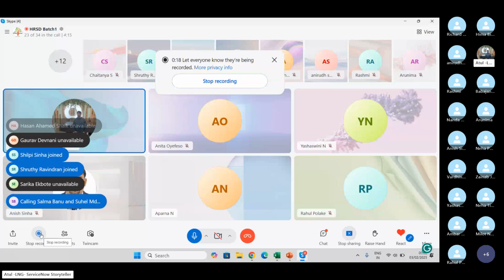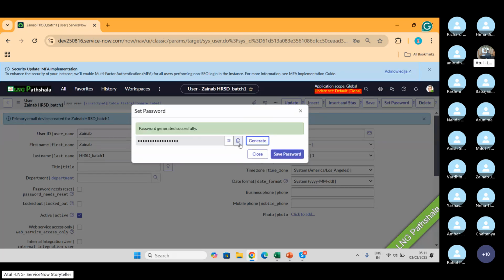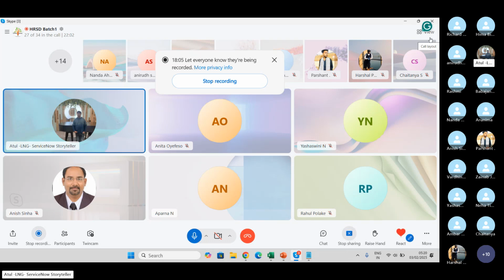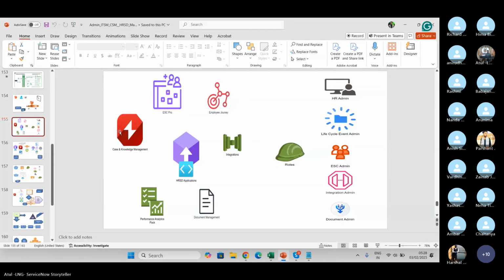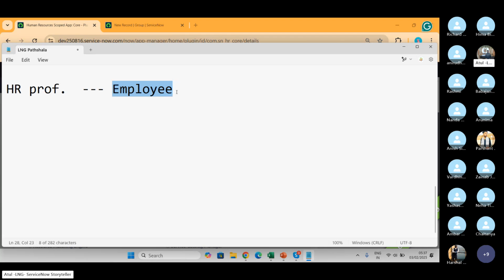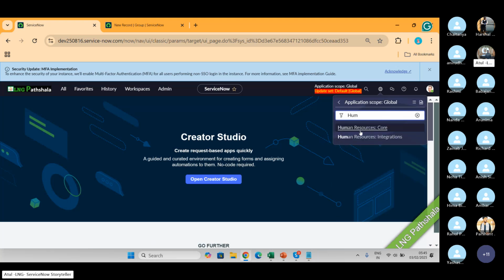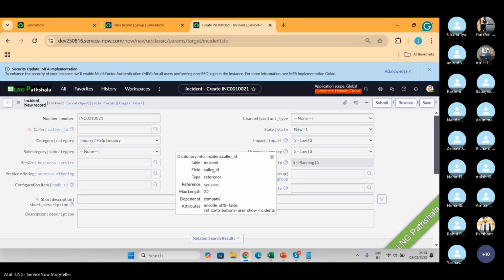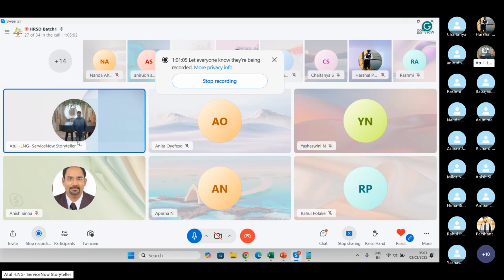HRSD Batch1 | Day 6 | HRSD Plugin Installation - Table Schema - Home work